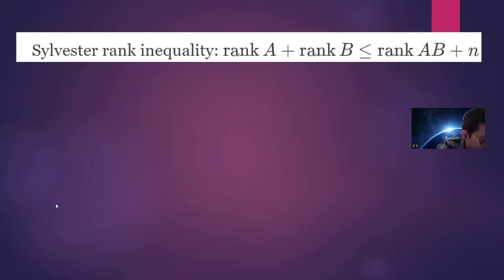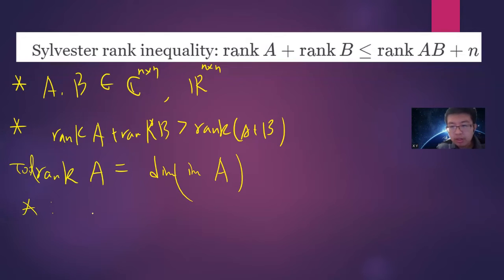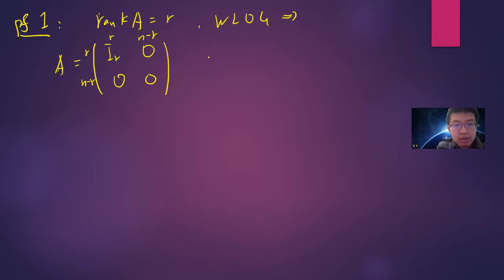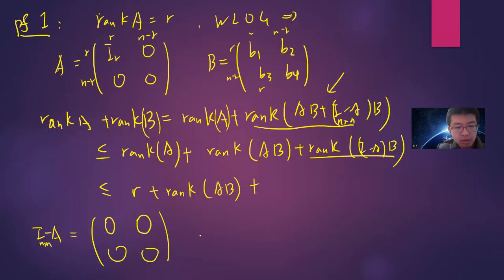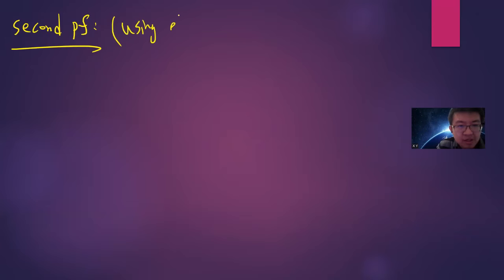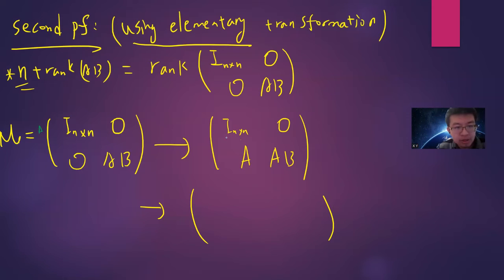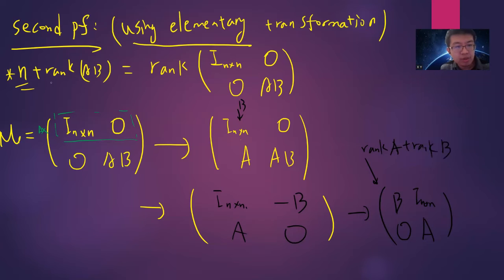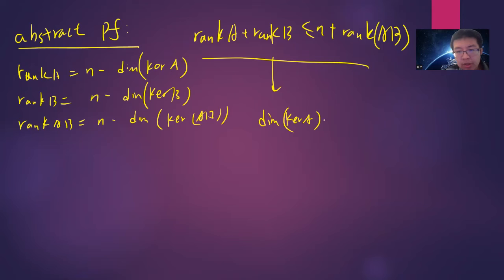three proof Sylvester rank inequality rankA+rankB less than rank AB+n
three proof Sylvester rank inequality rankA+rankB less than rank AB

0:00 start
2:00 proof 1
5:00 proof 2
8:00 proof 3: using Kernal nullity theorem